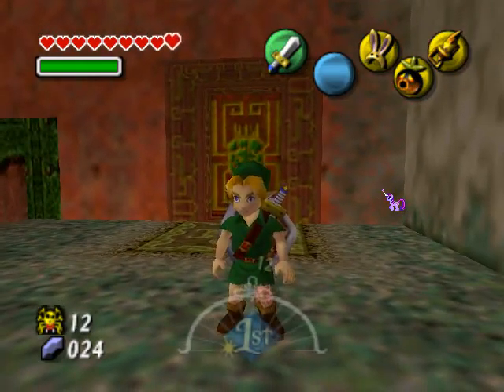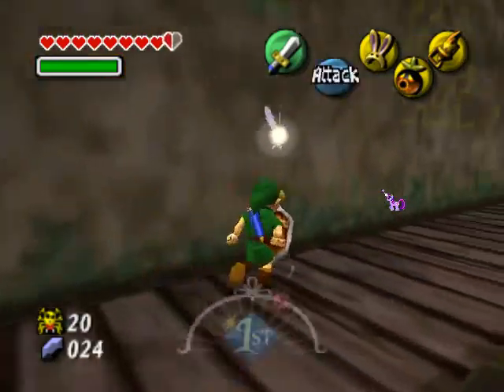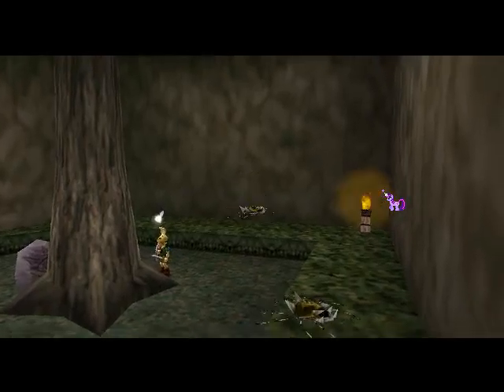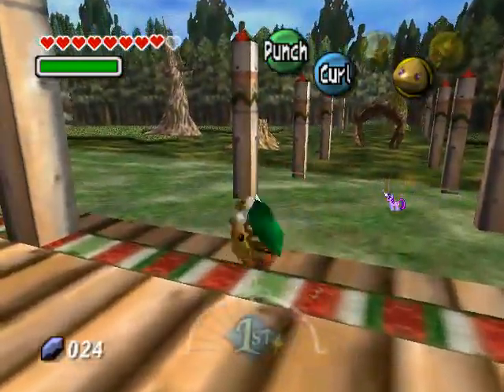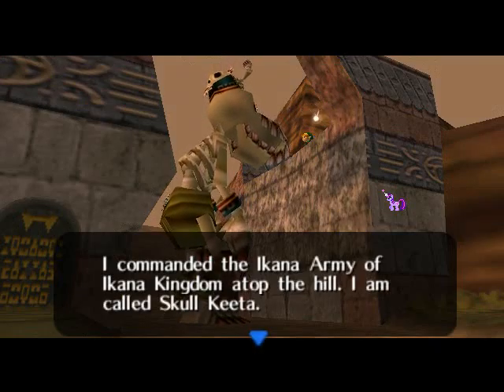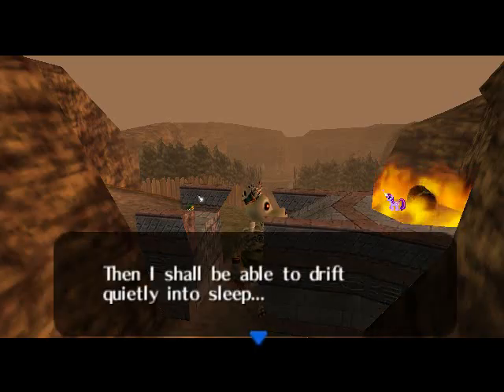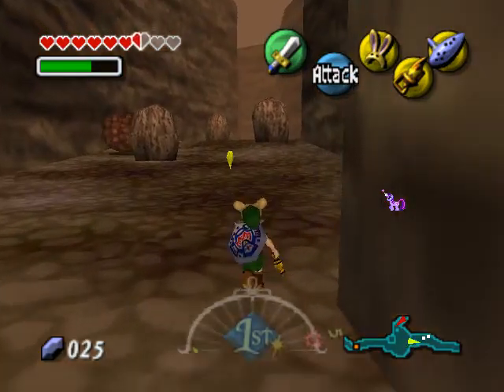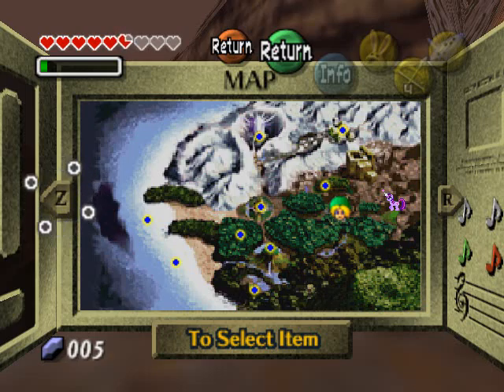Let's Play TLOZ Majora's Mask Episode 24 Side Quests